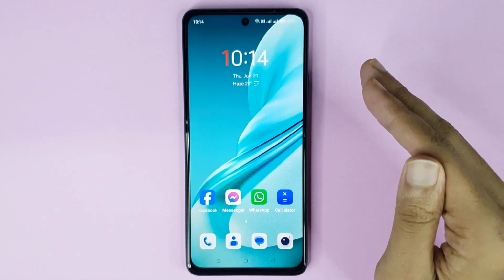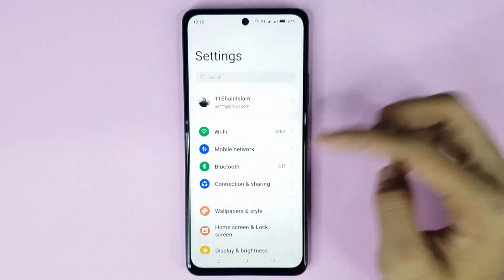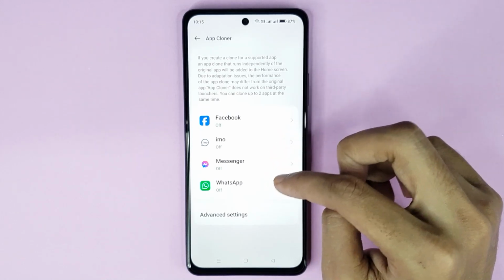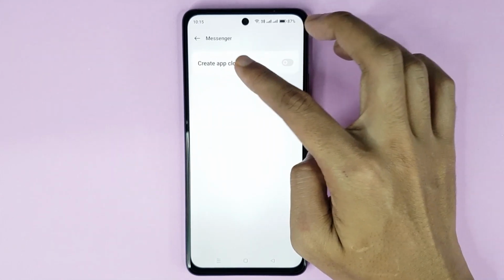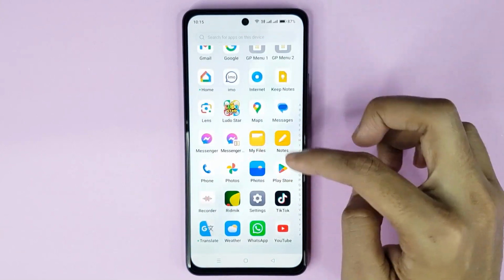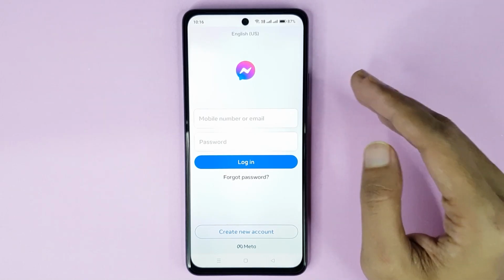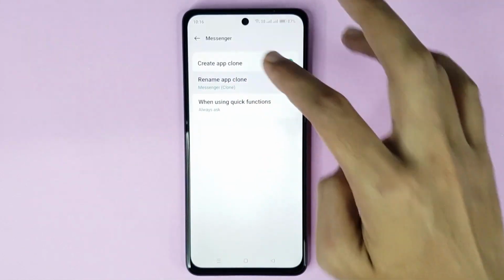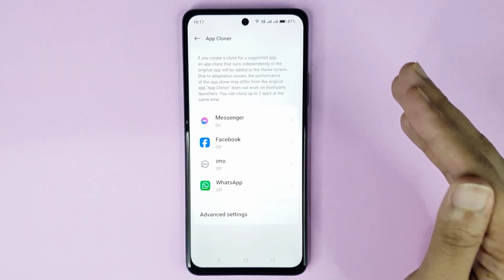How to Install Dual Messenger in OnePlus Nord N30 SE 5G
A quick and easy guide to install dual messenger in your OnePlus Nord N30 SE 5G phone.